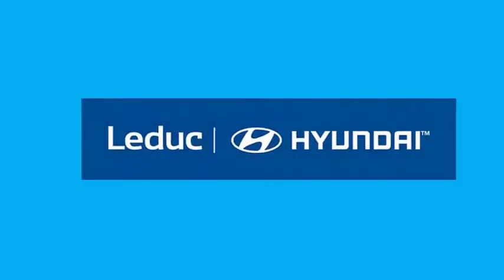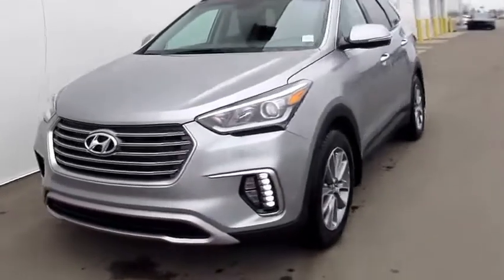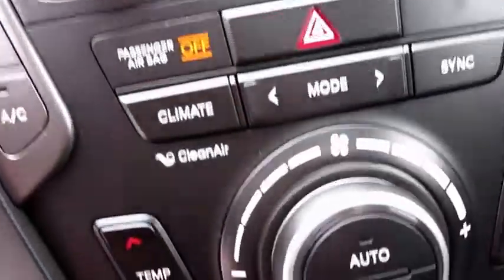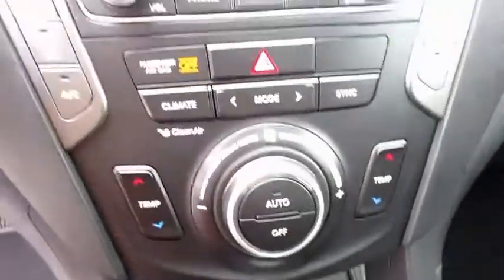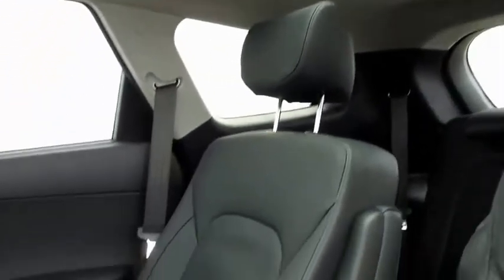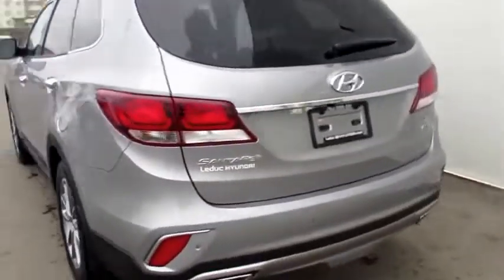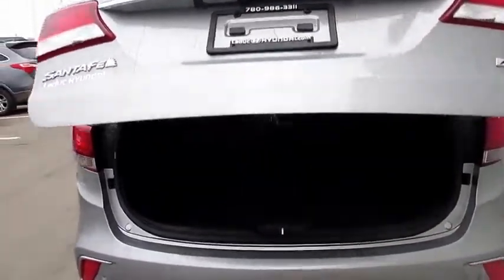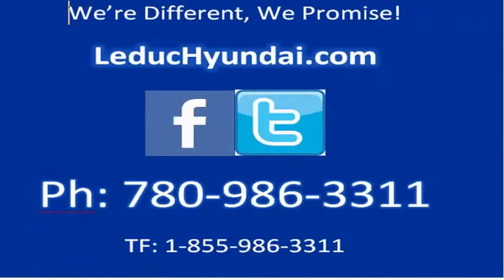2017 Santa Fe XL Luxury at Leduc Hyundai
2017 Santa Fe XL 3.3L V6 Luxury

Answer the call of adventure with confidence and peace of mind in the redesigned 2017 Santa Fe XL. With comfortable seating up to 7 passengers, an array of newly available safety features and up to 2,265L of cargo capacity – the 2017 Santa Fe finds a way to meet every expectation.
Rolling on 19” Alloy wheels the Santa Fe is powered by a V6 GDI Engine with 290 HP and 6 speed automatic transmissions. With 2,268Kg of towing capacity and pre wired trailer tow hitch you can pack up the trailer and head to the mountains anytime.
This vehicle is equipped with all power locks, push start engine, windows, heated power side mirrors, heated front and back Leather seats, air conditioning, power outlets, third row air conditioning controls, smart lift tailgate, Homelink, LED Taillights, and keyless entry. The leather wrapped steering wheel has mounted audio, cruise, Bluetooth hands free phone system controls for easy access.  The 8” Touch screen has a backup cam, Navigation, Infinity AM/FM/Serious XM/CD or plug in your own music with AUX and USB over the 12 speaker sound system.  Open up to that Alberta Blue sky with the Panoramic Sunroof.
Not only does the 2017 Santa Fe XL keep you comfortable on your travels but it’s also designed for your safety with Anti-lock Breaking System (ABS) Electronic Break Force Distribution (EBD) Break Assist (BA) Downhill Brake Control (DBC) Hill Assist Control (HAC) Rear Parking Assist Sensor (RPAS) Blind Spot Detection .  Leduc Hyundai is proud to be an Alberta Motor Vehicle Industry Council (AMVIC) Licensed Dealer.